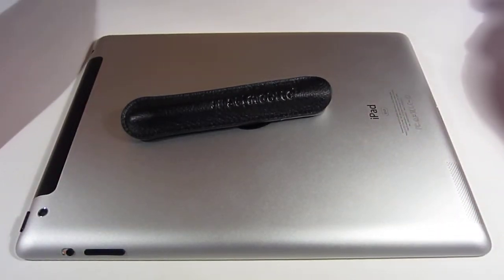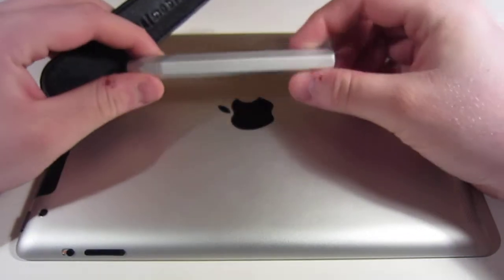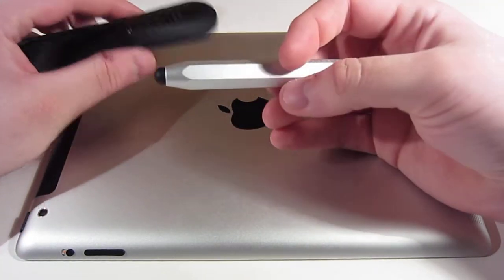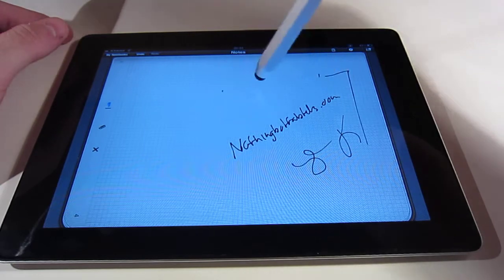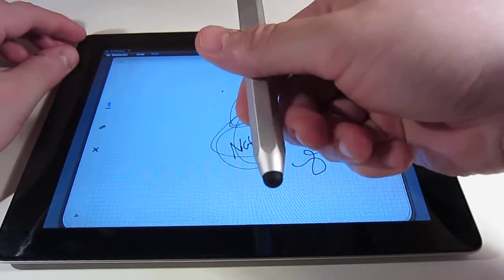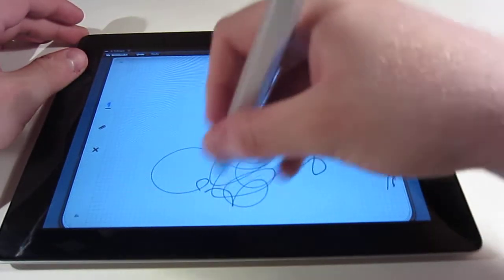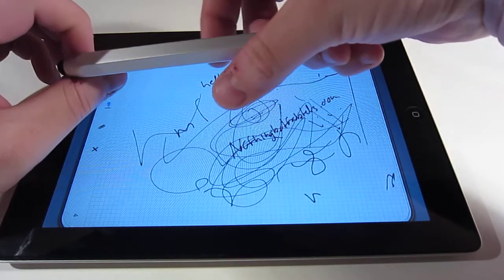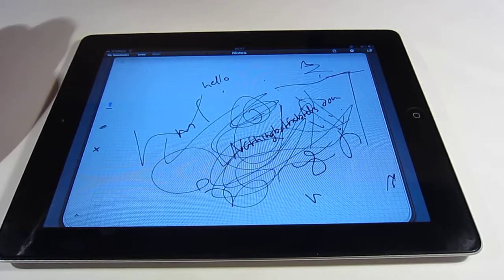Just Mobile AluPen review @ nothingbuttablets.com